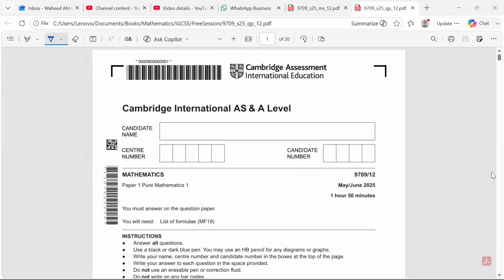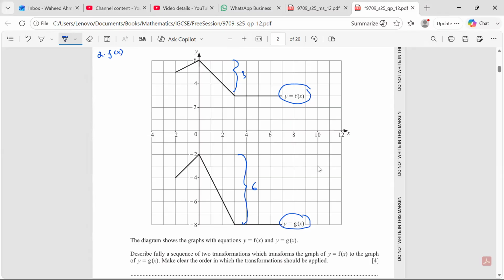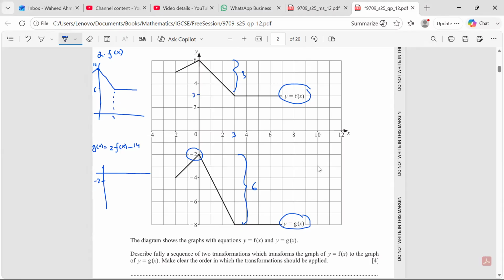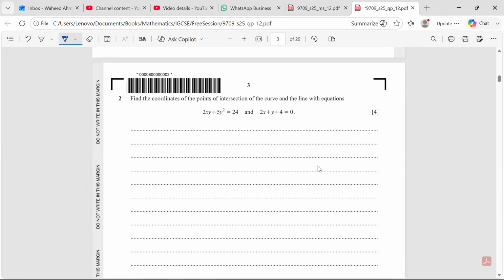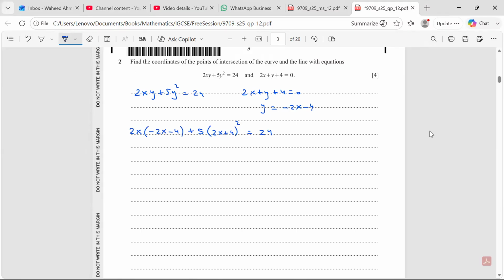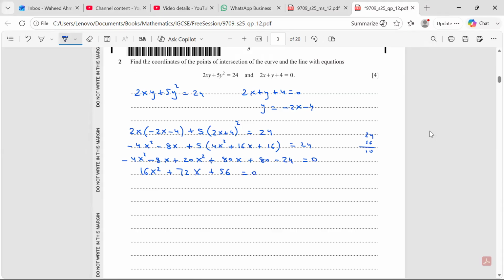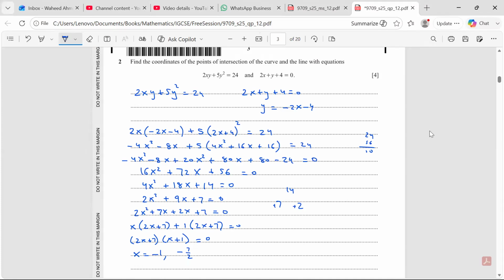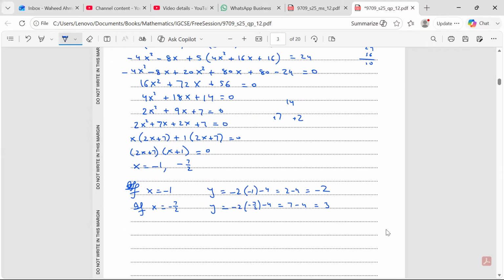9709/12/m/j/2025 Q1 - Q2 Cambridge Int AS & A Level Paper 1 (Pure Math 1)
Start your Cambridge International AS & A Level Mathematics (9709) exam preparation with complete step-by-step solutions to Questions 1–2 from  Pure Mathematics 1 (Paper 1). Learn the correct methods, improve your problem-solving skills, and build confidence for your exams.

📌 Exam Details:

Subject: Cambridge International AS & A Level Mathematics (9709)
Paper: 1 – Pure Mathematics 1
Questions: 1–2